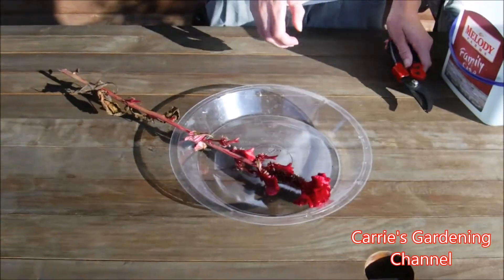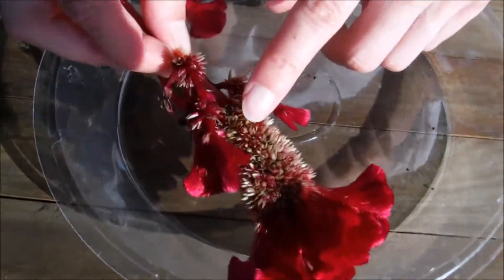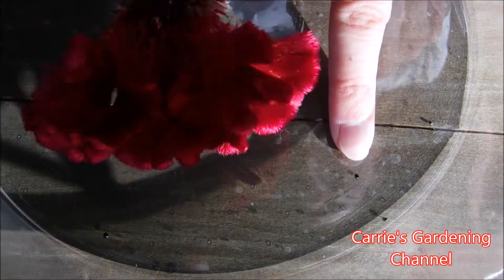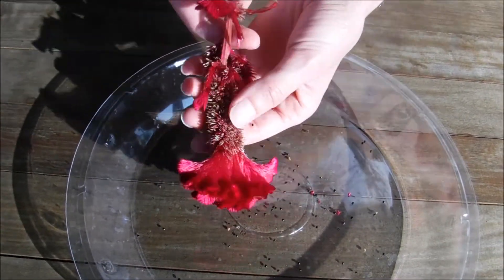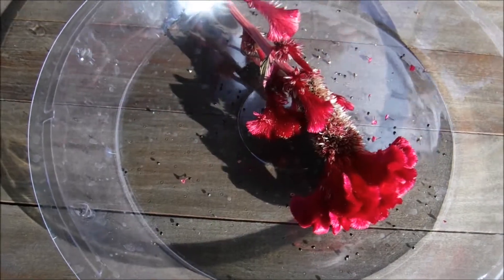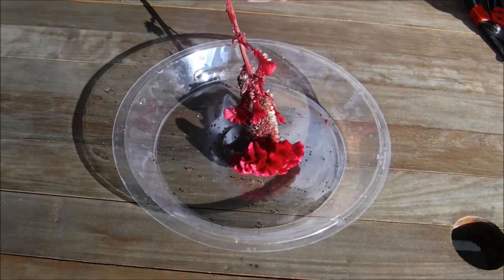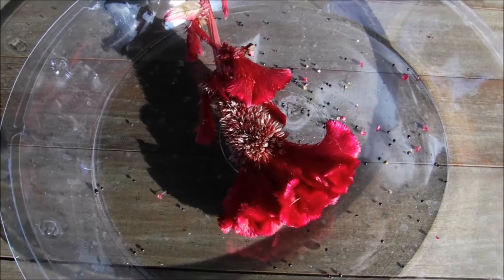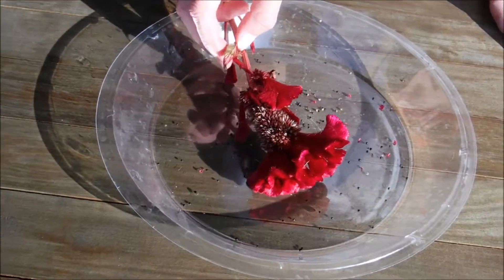how to harvest celosia seeds, how to collect celosia seeds, how to save celosia seeds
In this video I will be showing how to collect celosia seeds. This method works for both the crested celosia and the plume celosia varieties. I did do a video on how to start celosia from seed.